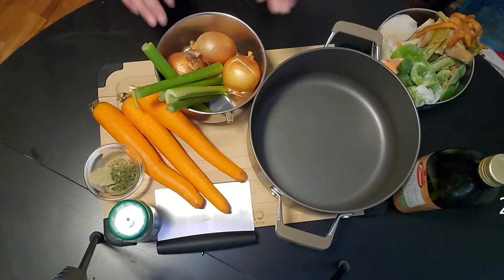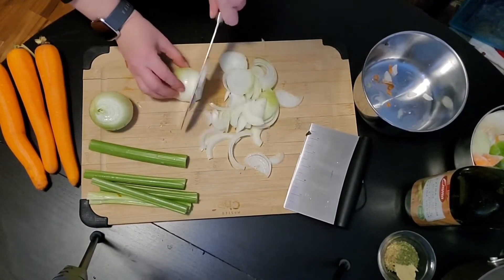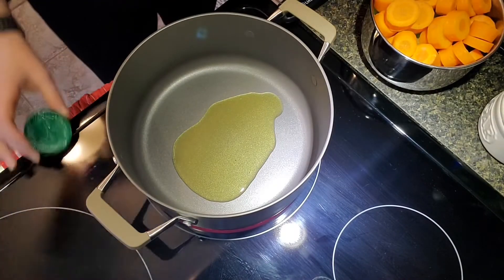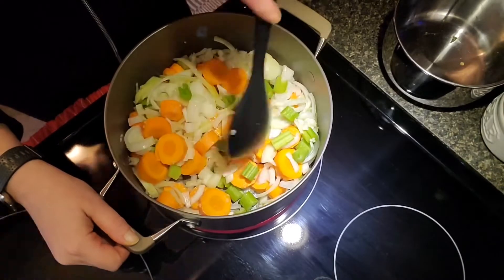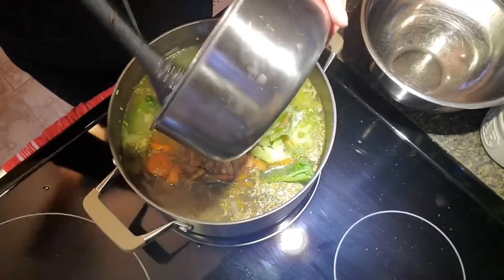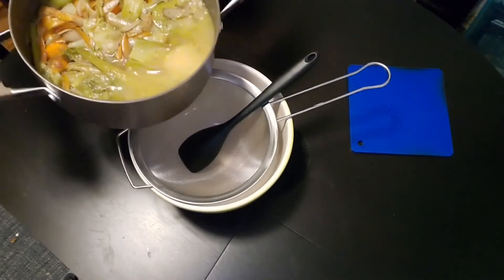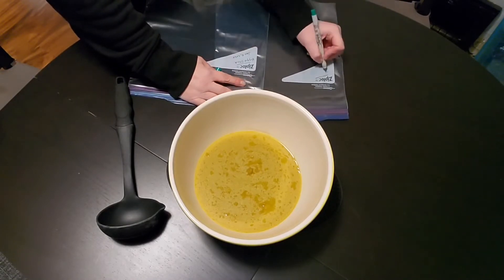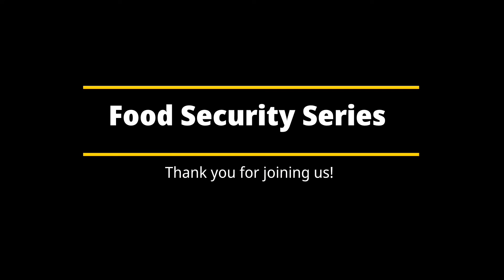Food Security Series: Vegetable Broth from Kitchen Scraps